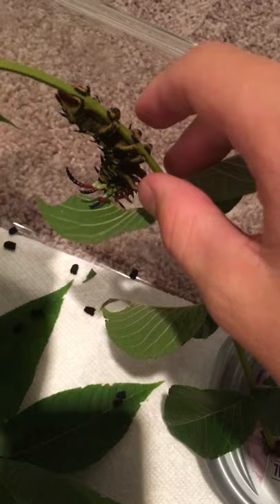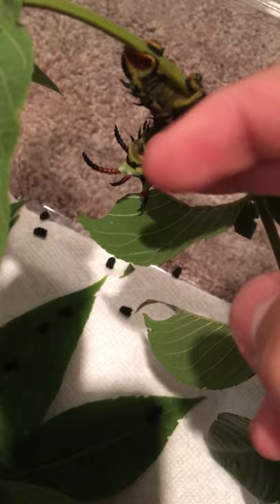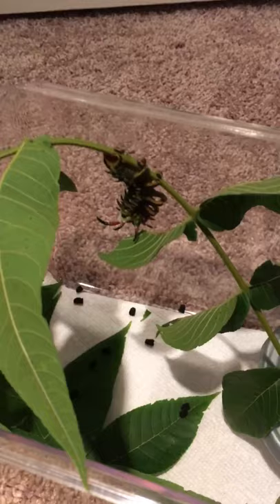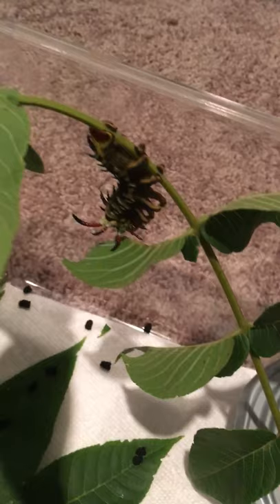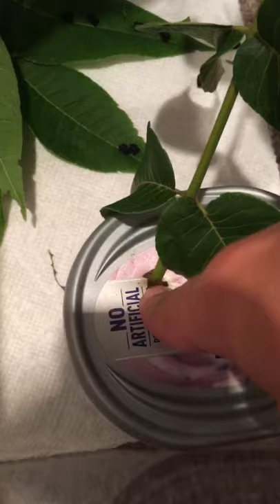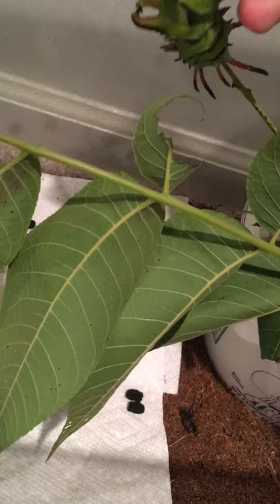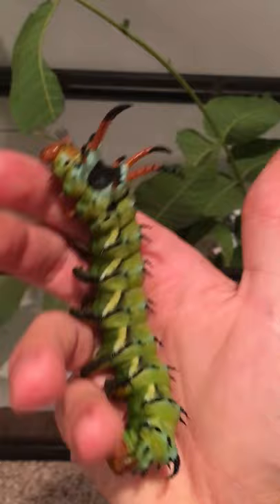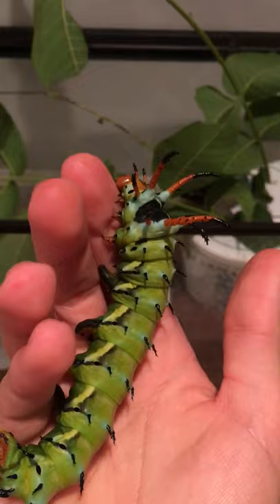Hickory horned devil(Citheronia regalis) care guide